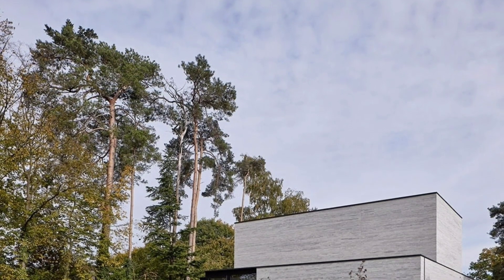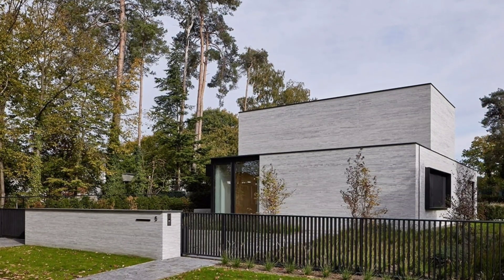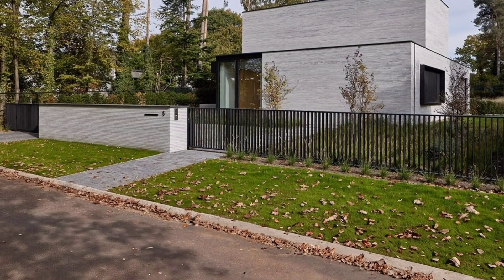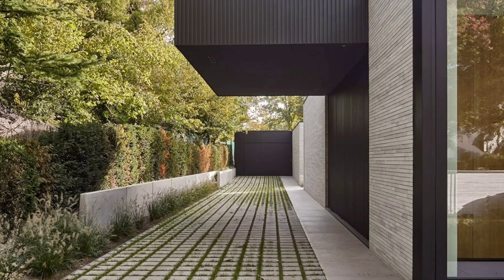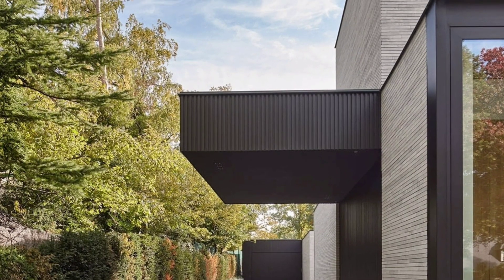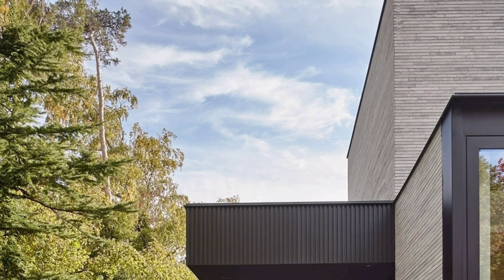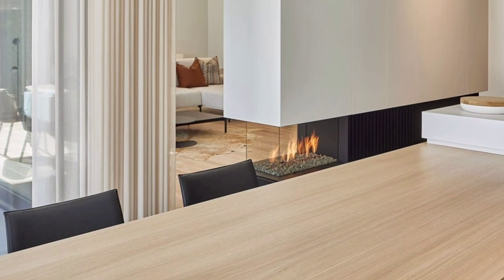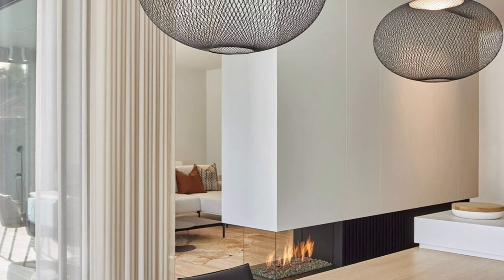Home Design with Combinations that create a beautiful and timeless contrast between black and gray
The facades are a composition of concrete brick and black aluminum plates. This combination creates a beautiful and timeless contrast between black and grey, which illustrates the timelessness that is a constant goal of Studio Segers Architecten. They try to achieve this in a contemporary language of form and lines, without lost spaces. Aligning everything together creates peace and space in and around the home ⁠ View more properties? 🔗 Entrr.be⁠ ⁠ ⁠ Architect: @studio_segers_architecten⁠ Photography: @architecturereportage.be⁠